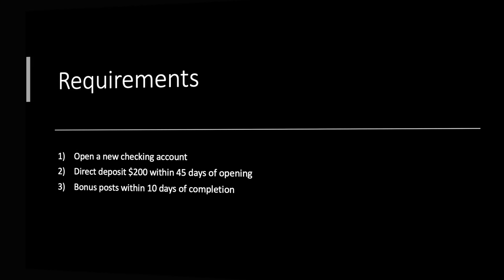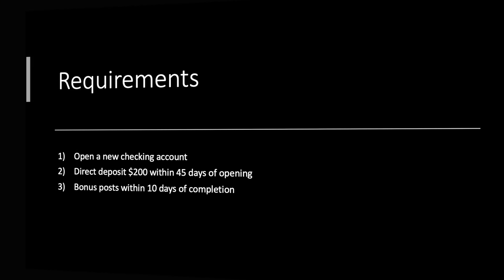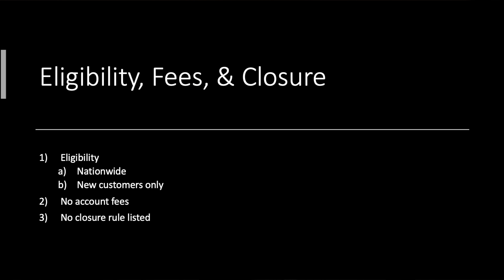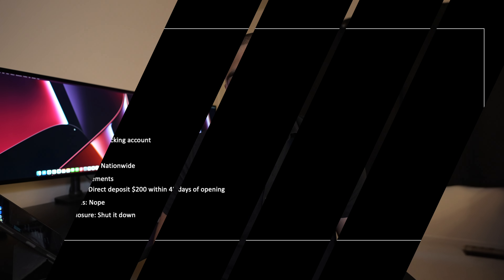Current - $50 Checking Bonus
Chapters
0:00 Hey
0:24 Offer
1:38 Requirements
3:17 Eligibility, Fees, & Closure
3:50 Referrals
5:09 Summary
5:55 More Bonuses
7:57 Good Hunting